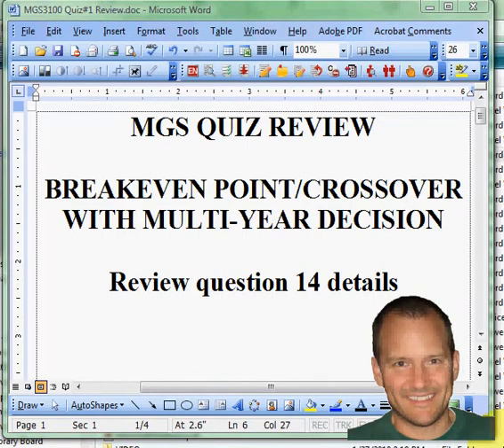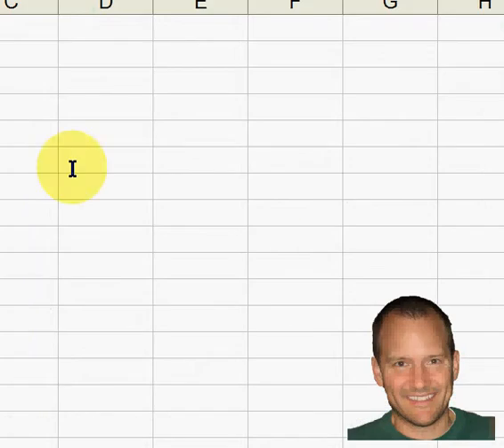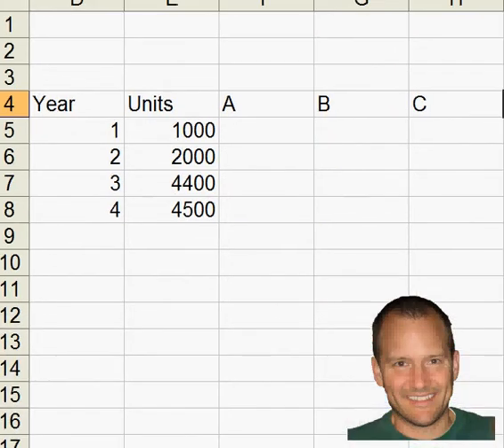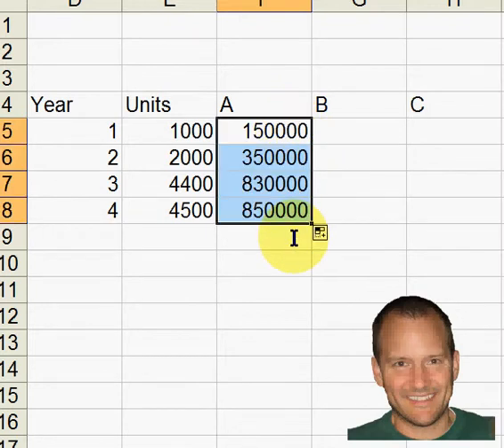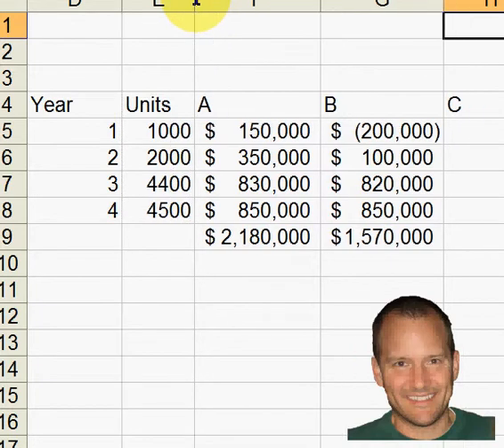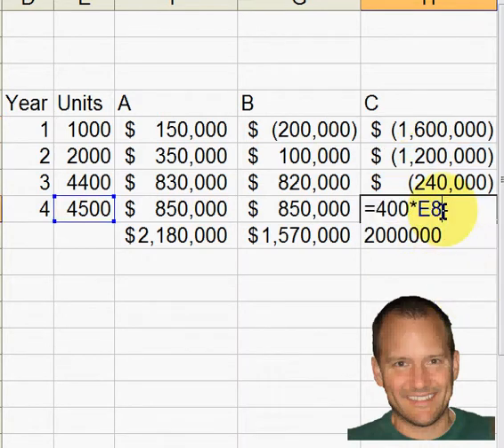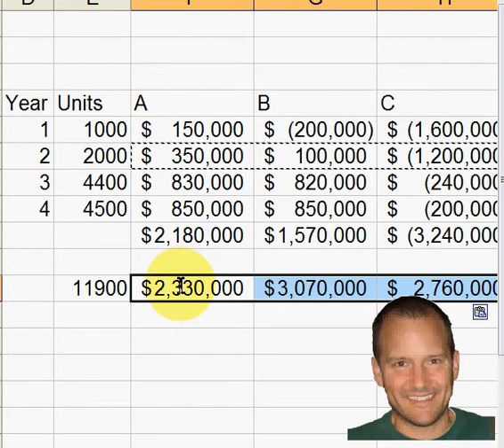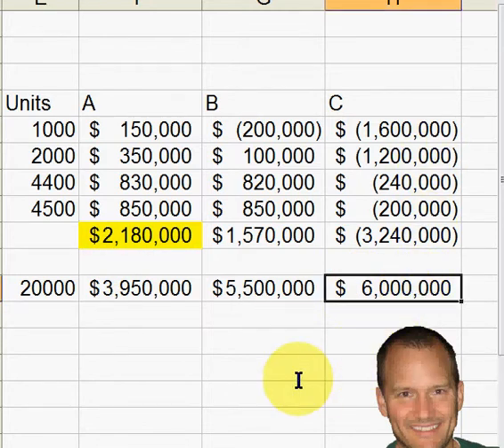Solving a basic multi-year profit decision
When you have fixed costs and variable costs that vary between the different planning options and you must select only one option for a multi-year period, it is the sum of profits that must be considered.  Of course, a more accurate comparison would consider the present value of the future cash flows.